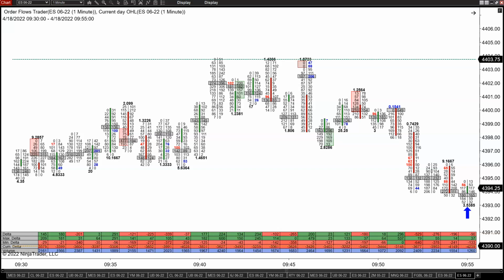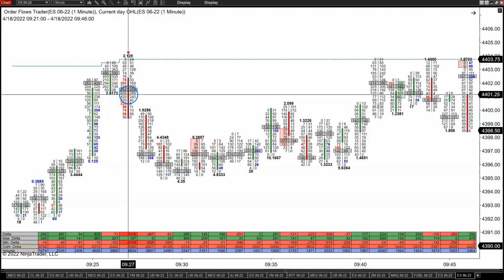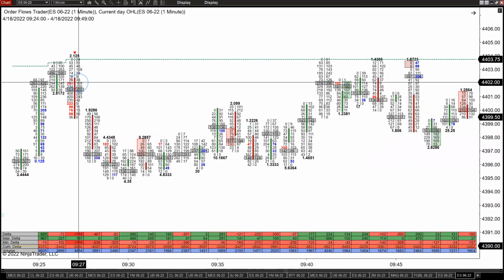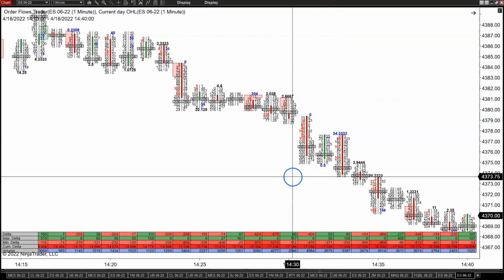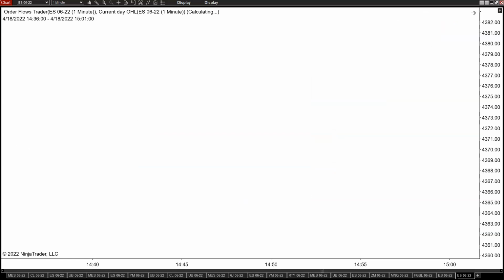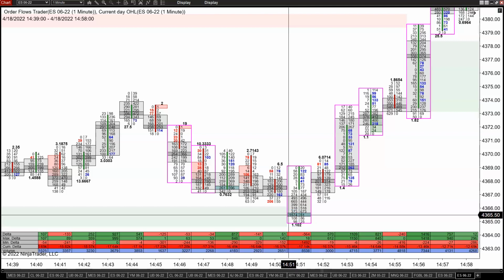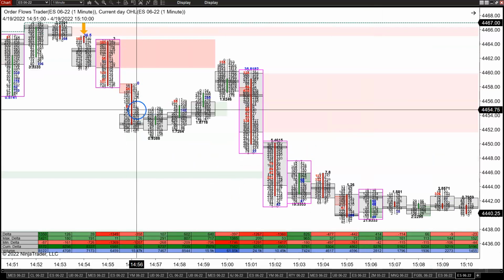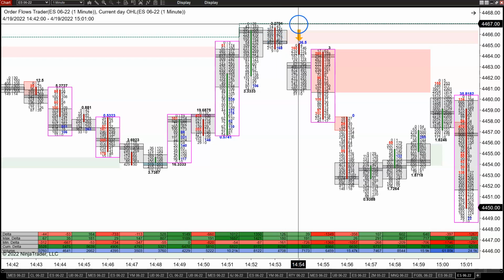Order Flow Highlights ES April 18 and 19 2022 NinjaTrader 8 Orderflows Trader 5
A discussion of some of the order flow highlights from Monday April 18 and Tuesday April 19, 2022 in the ES.

One of the most important skills for a successful trader is the ability to read order flow. To do this, traders must understand how to identify and interpret the different types of trading activity that can be seen on a price chart.  By understanding how to read order flow, traders can get a better sense of where the market is heading and make more informed trading decisions.